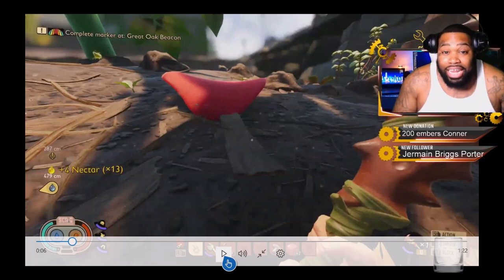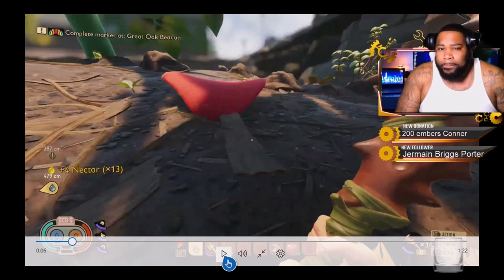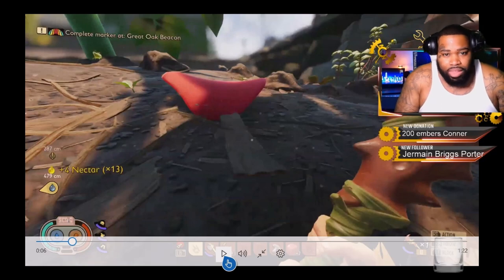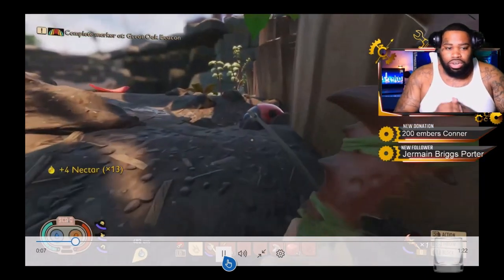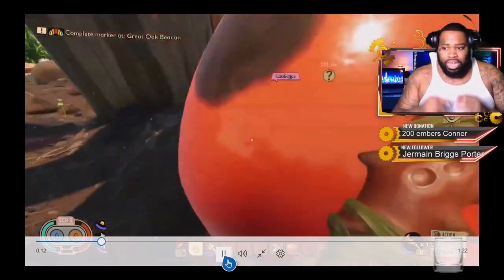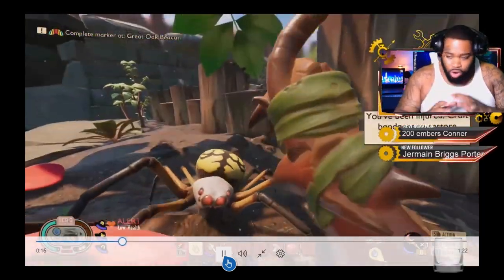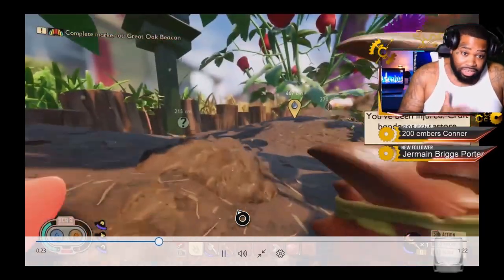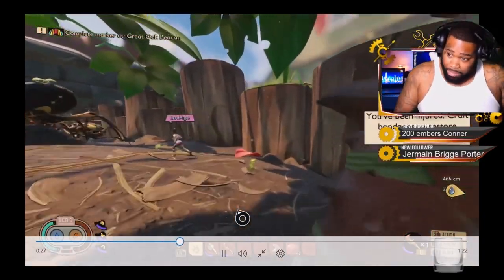GROUNDED GAME: HOW TO "TAME" LADYBUGS TO KILL OTHER BUGS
GO HASHTAG LeCLoutGOAT ON TWITTER IF YOUR A NEW MEMBER

Xbox: LeCLoutGOAT
PSN: sincer87